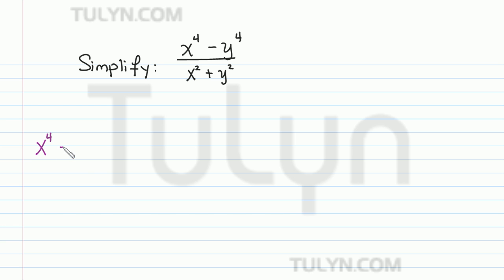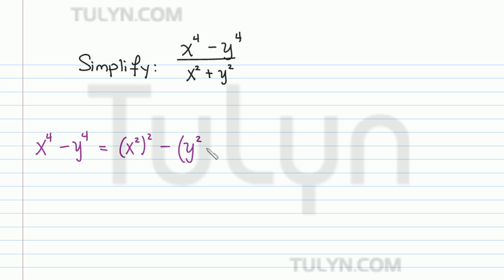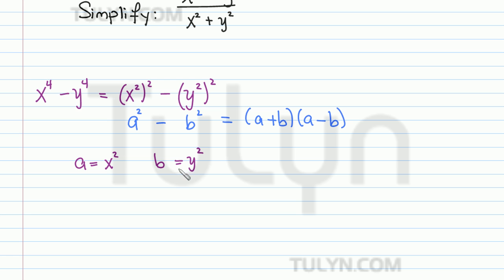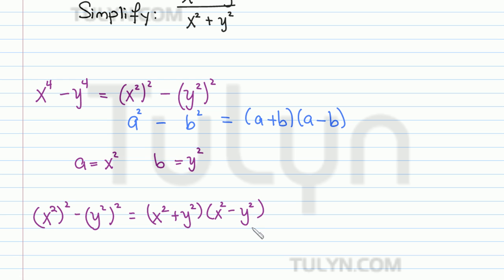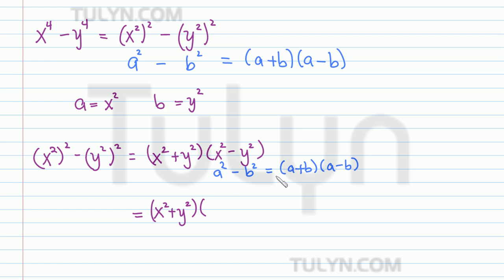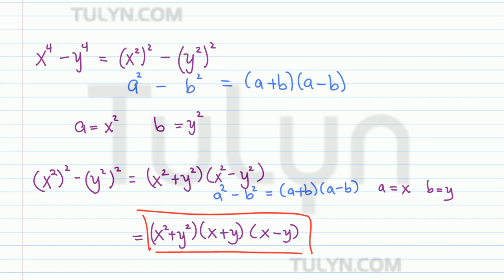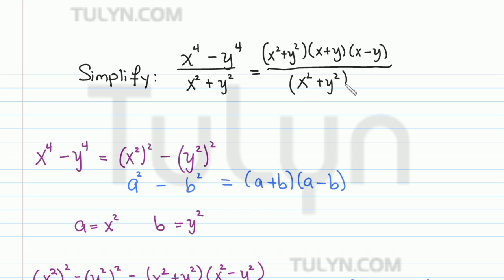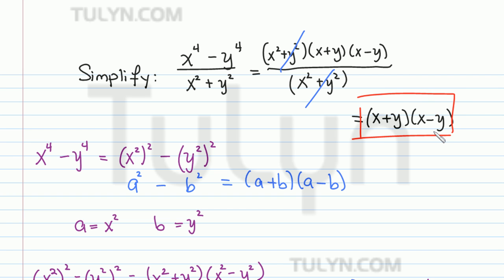simplifying rational expression 9